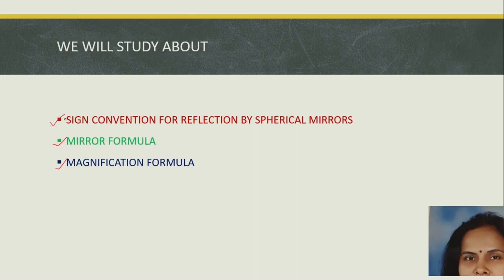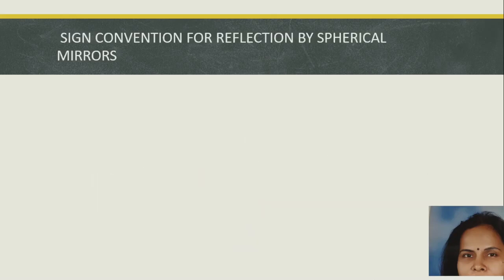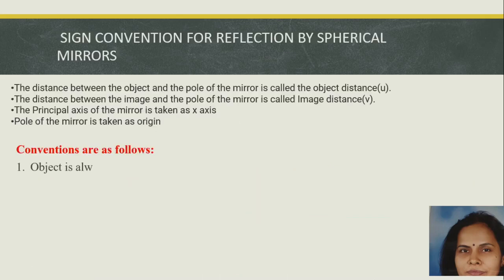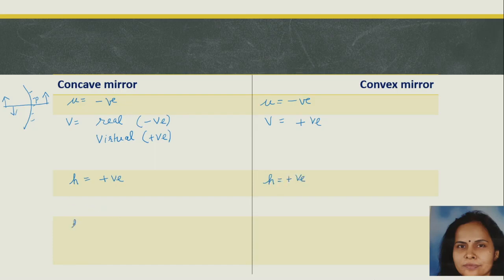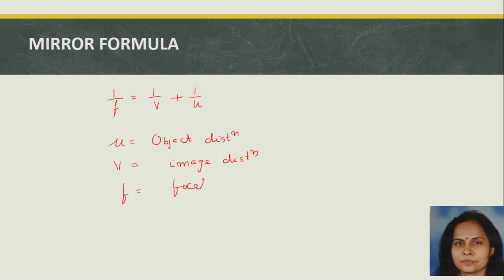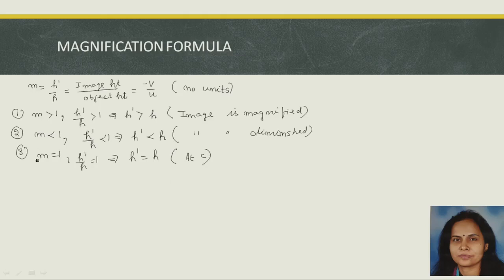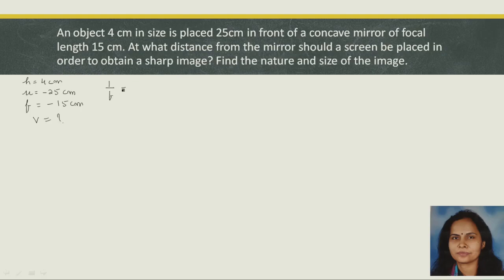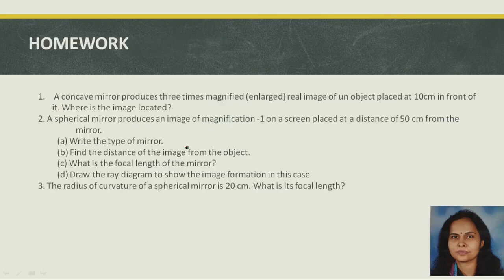Class10_ Physics_Chapter 10- Light Sign convention for reflection by spherical mirrors_Part3